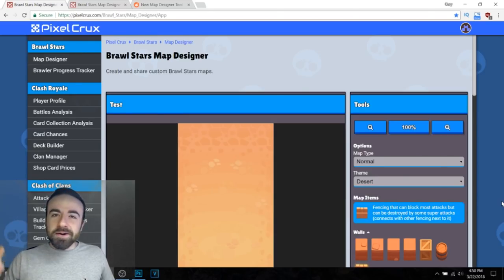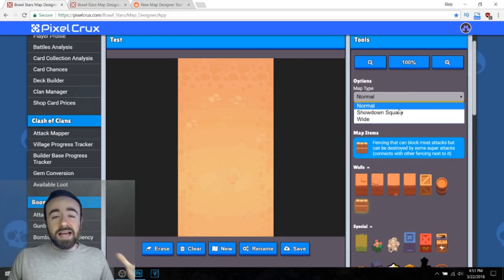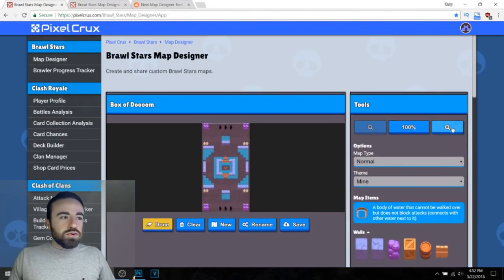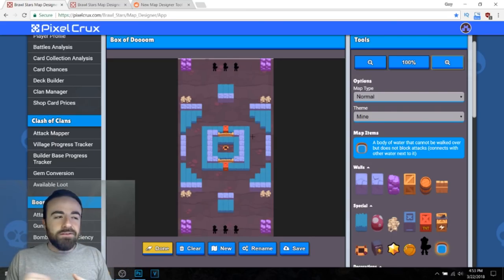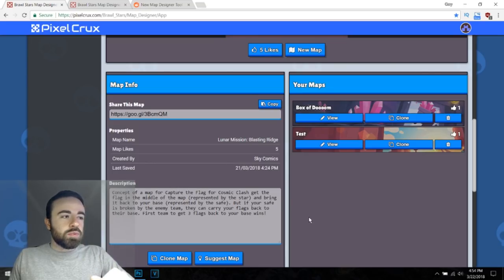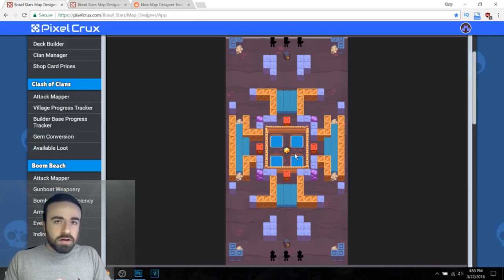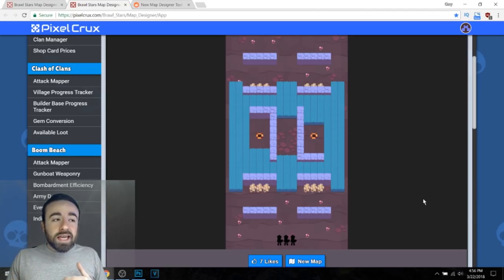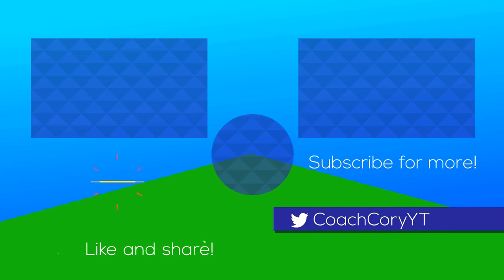How To Make Brawl Stars Maps! Brawl Stars Map Designer [Brawl Stars]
In this Brawl Stars video I go over the new brawl stars map designer made by King Dragonhoff.  With this map designer you can design your own new map or game mode for Brawl Stars!